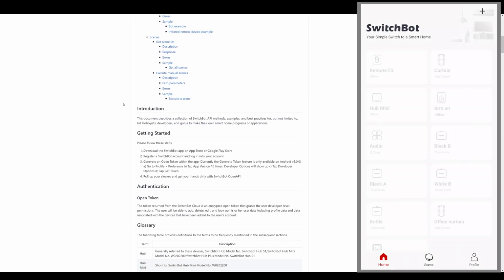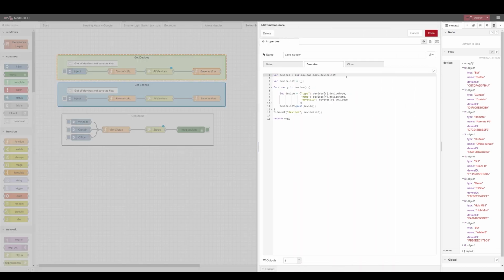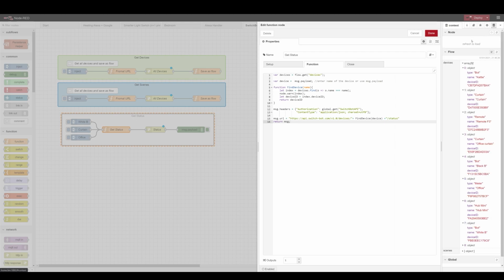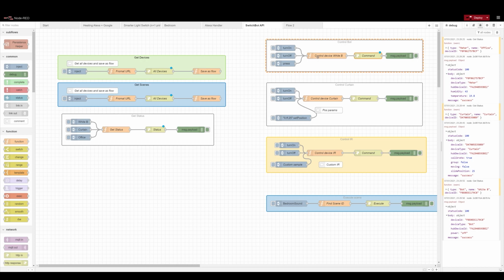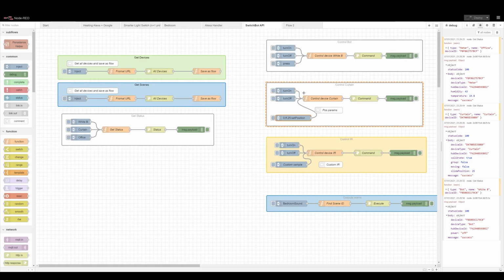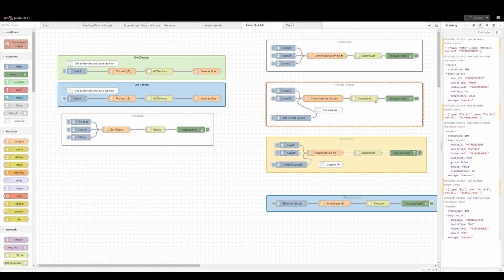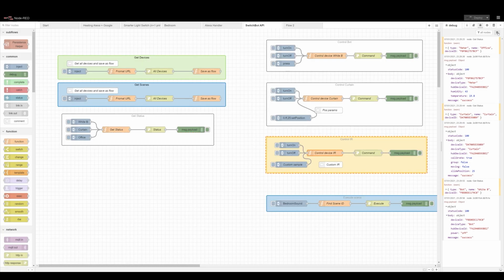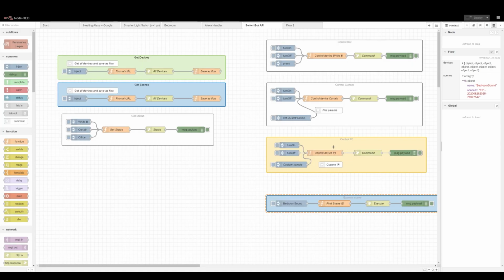How to use SwitchBot API v1.1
INFO:
This guide will show you how to use SwitchBot API in NodeRED. The video was made for v1.0, however linked article and example file has been updated to be compatible with SwitchBot API v1.1. As changes only affect authentication method, everything else remains relevent.

Ha-Dida, Alan C A, Rick W, Herik A,  Daniel G, Tony L
Leroxy, Mark A, Nodle, Marta H, Michal T, Natasha W, Paul S, Peter K